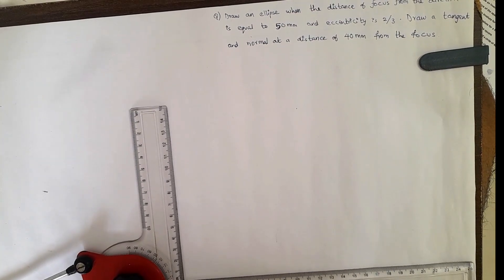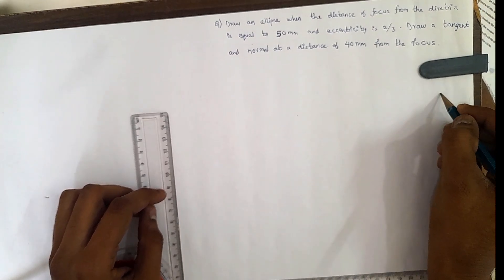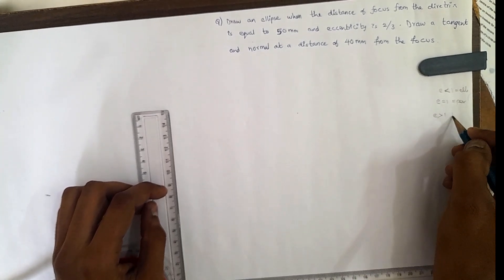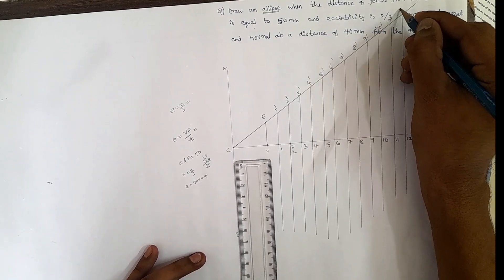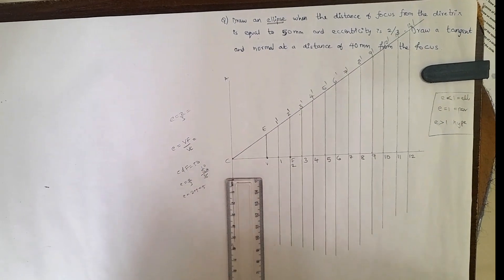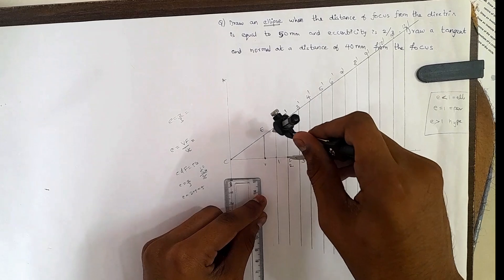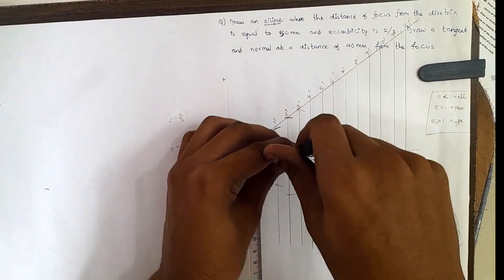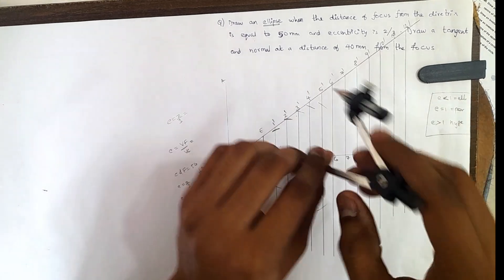curves used in engineering practice part 1